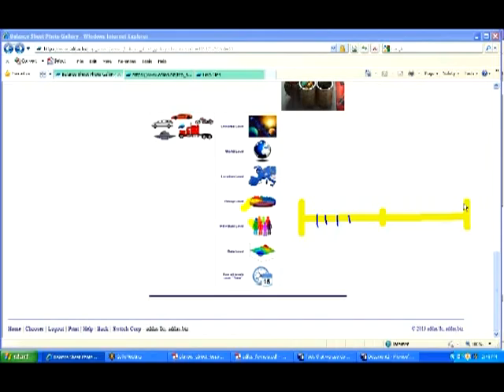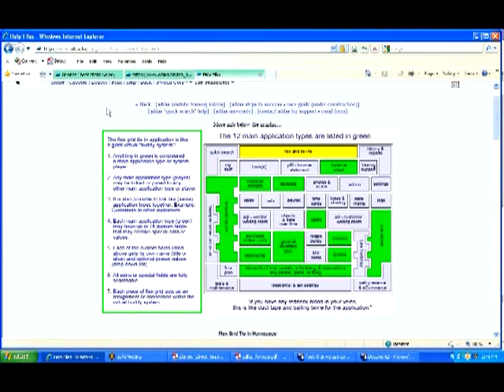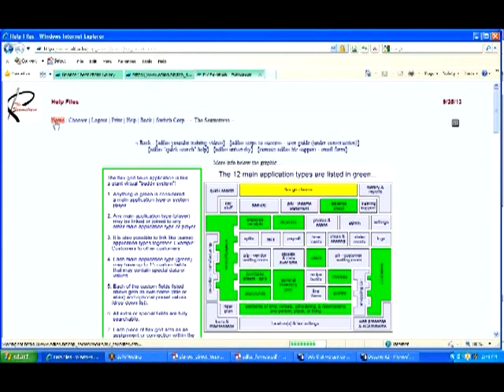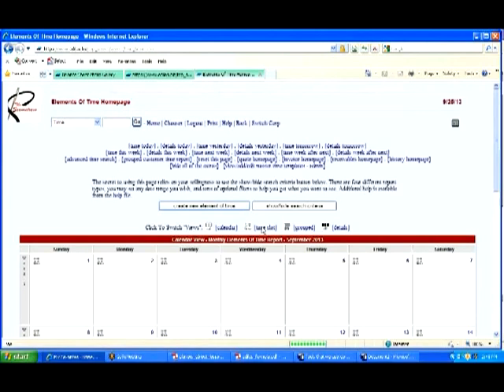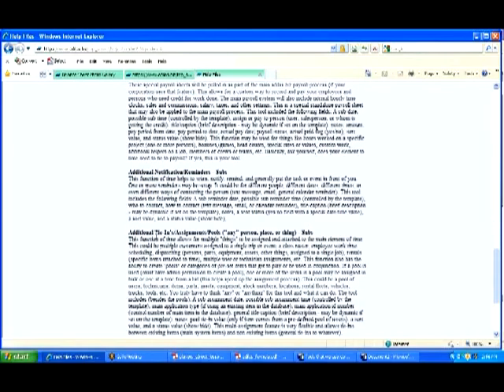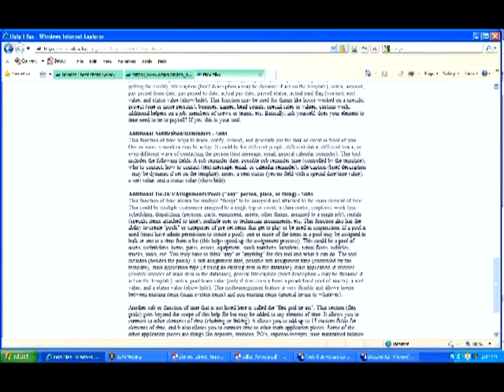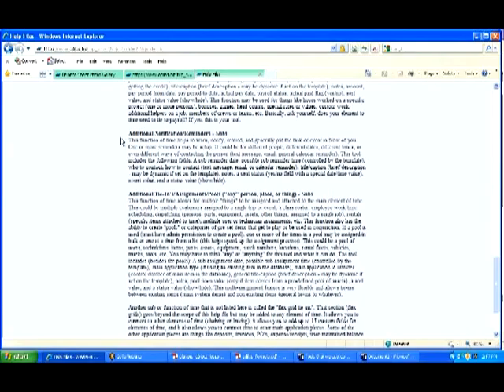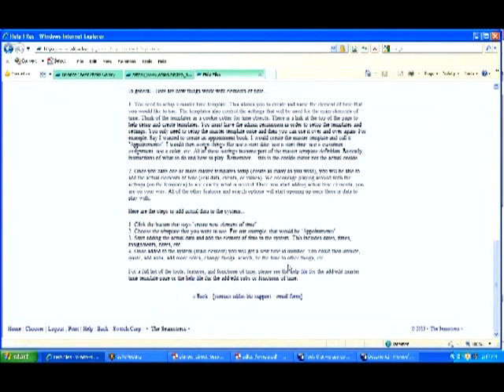Adilas.biz - Sept 2013 Training - Day 2 Video 14